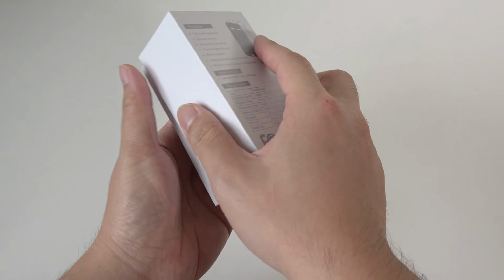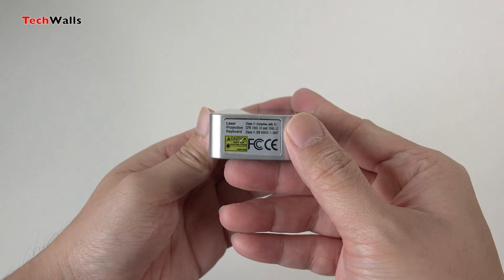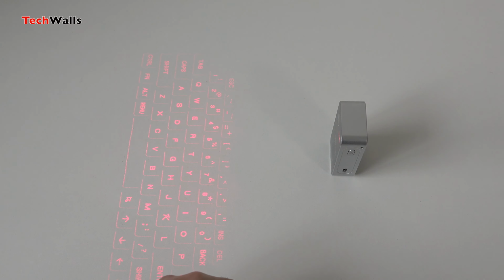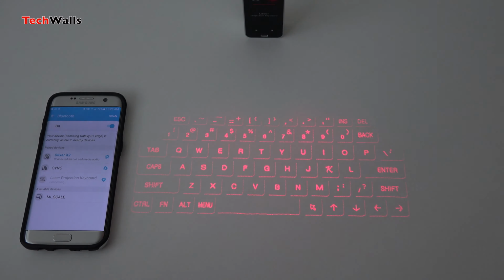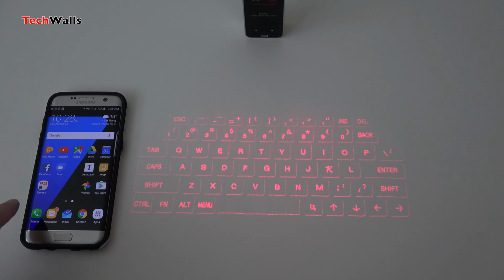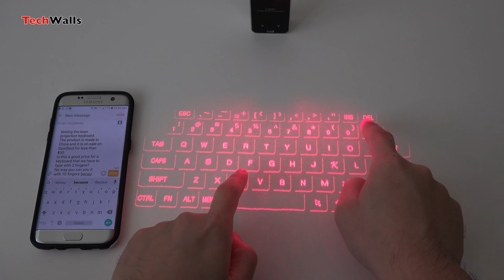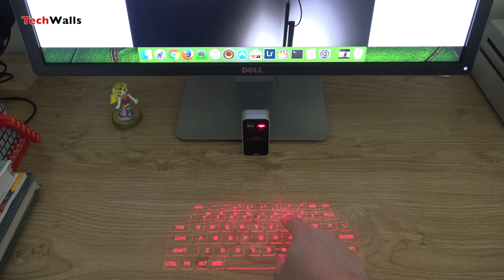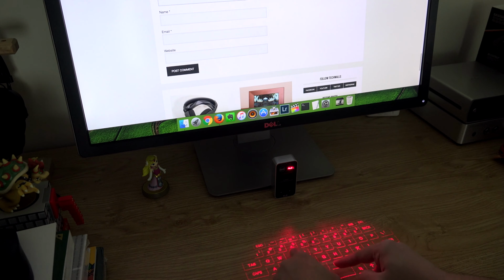Bluetooth Laser Projection Virtual Keyboard Review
TechWalls presents video review of the Bluetooth Laser Projection Virtual Keyboard with LCD Display - BLACK.